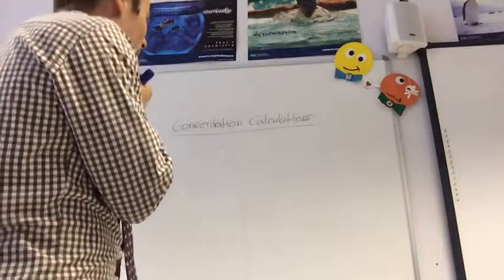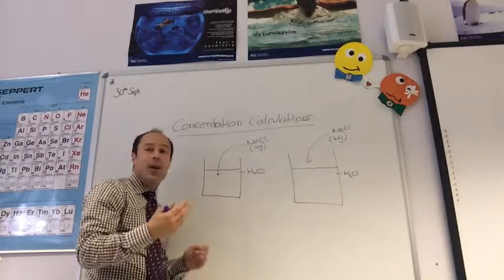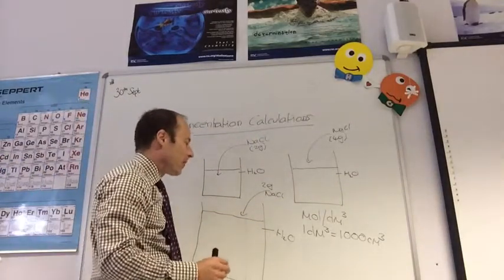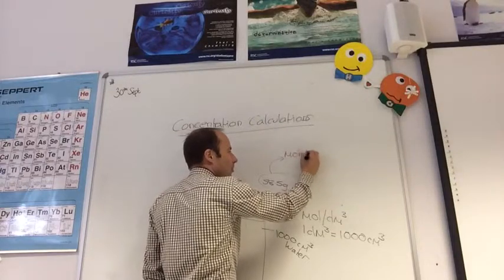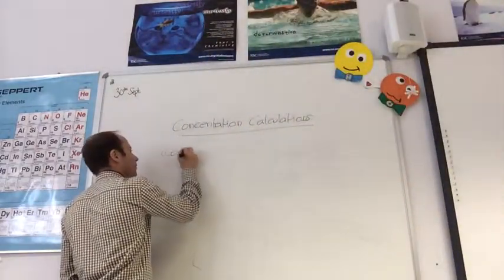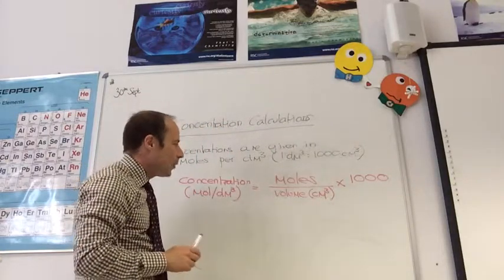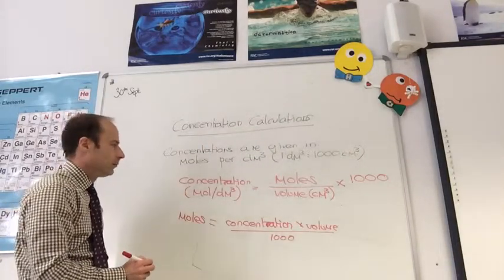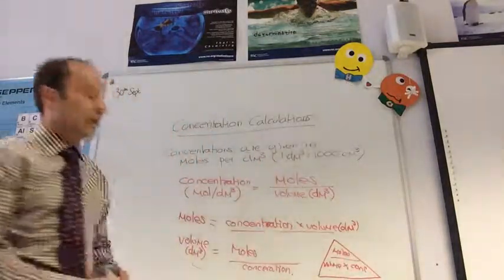Basic solution calculations 1 from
Solution calculations for A level chemistry